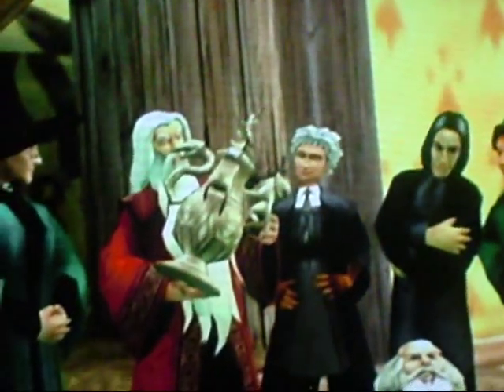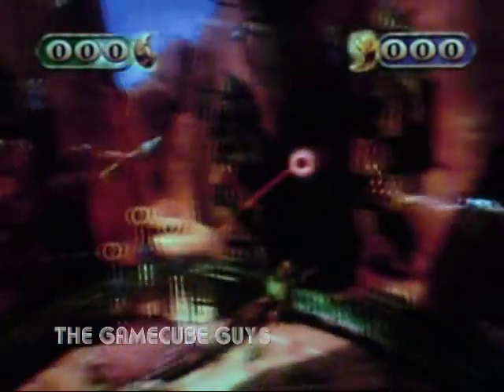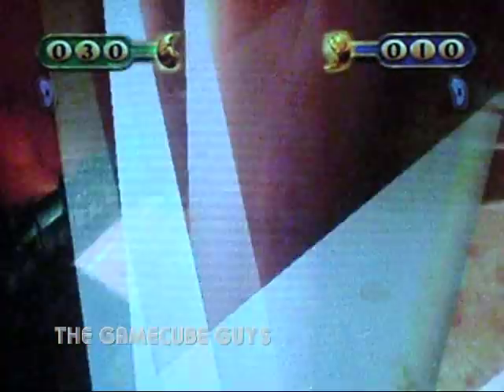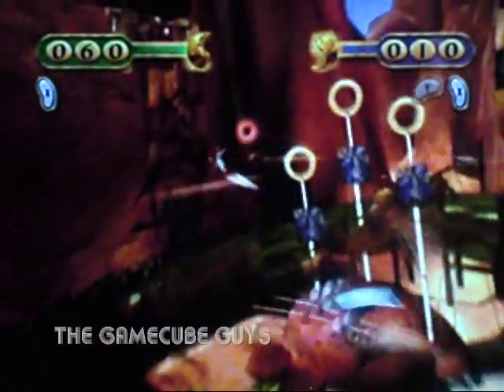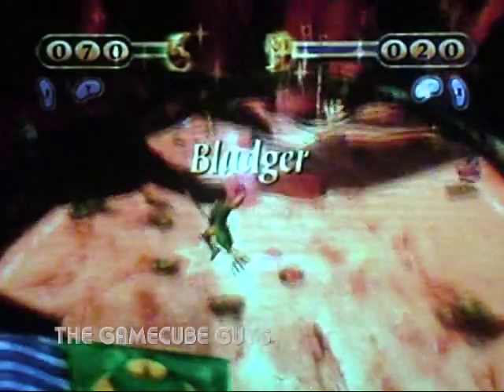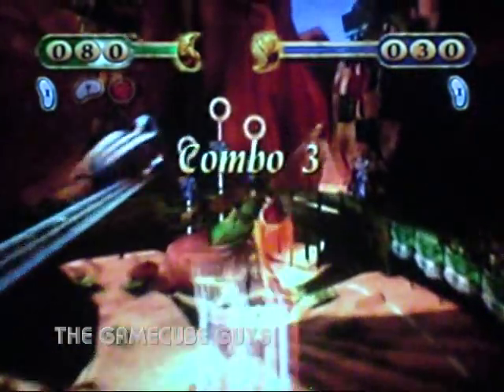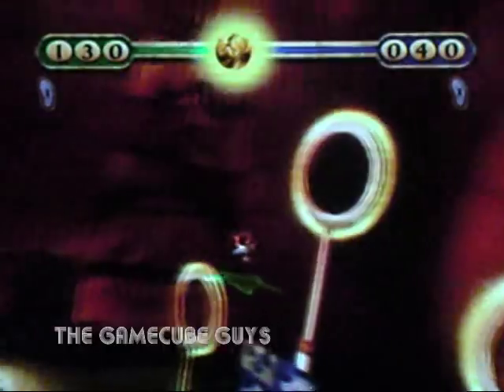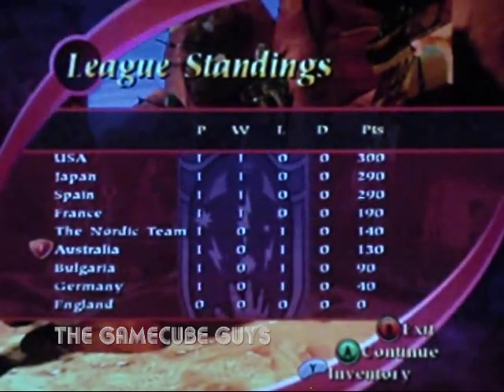Harry Potter Quidditch World Cup: Australia's Quidditch Quest Part 1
We have graduated Hogwarts, and now we are packing our bags for the World Cup! This video is the first game for The Gamecube Guys and Australia as we are at home, taking on visiting France! Can we achieve World Cup glory? Watch and find out!